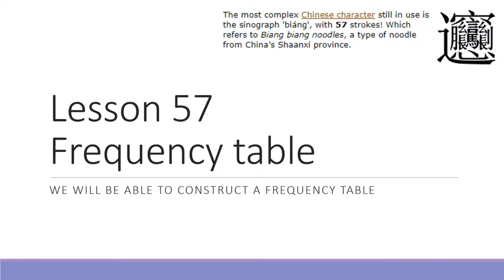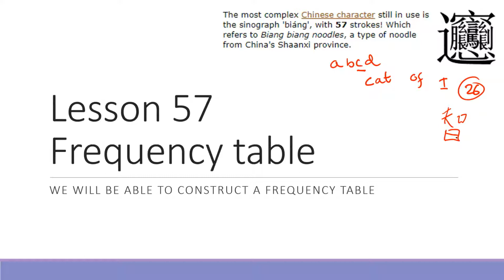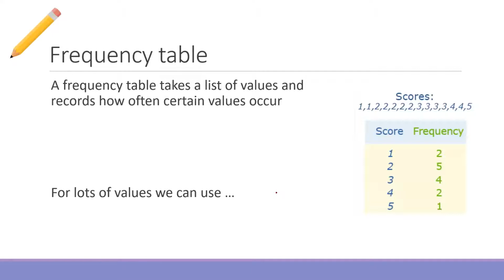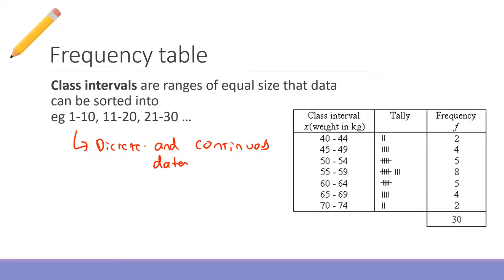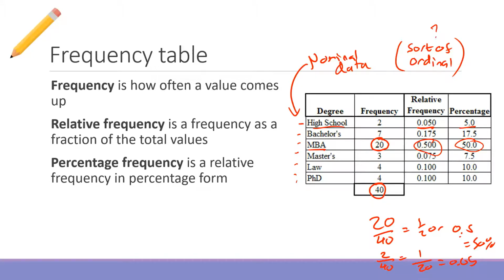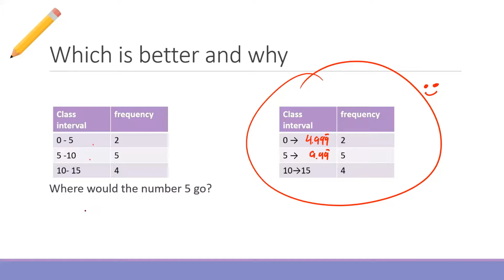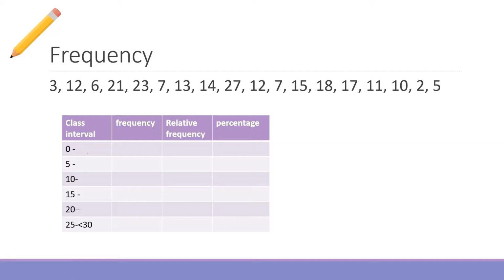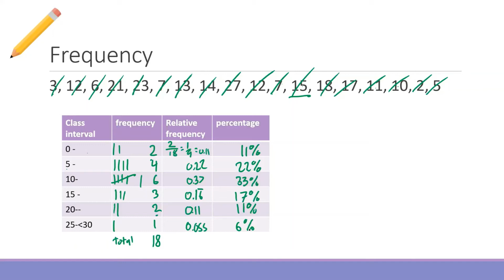General Maths - Lesson 57 - Frequency Table